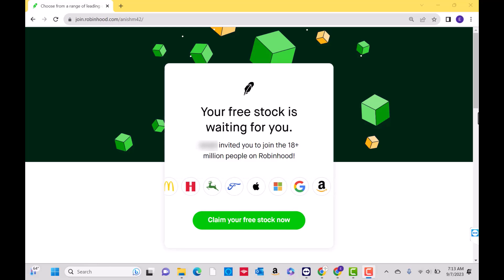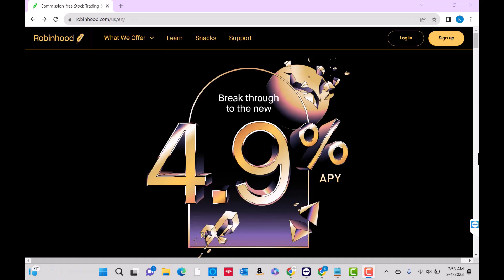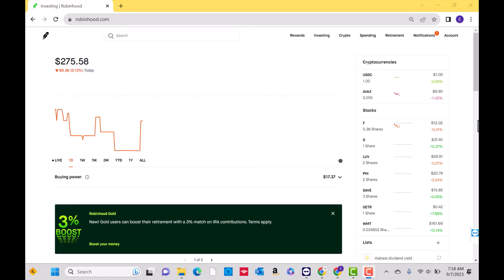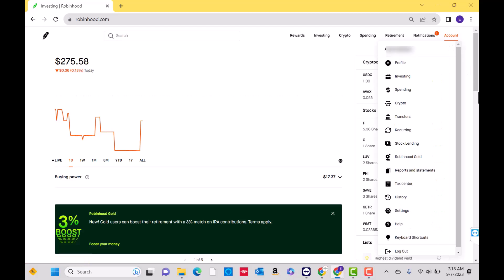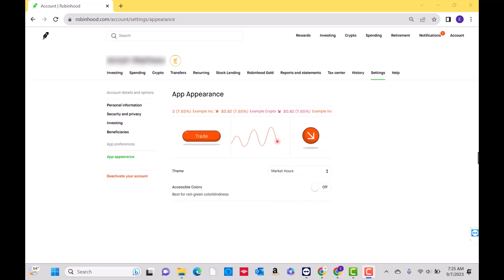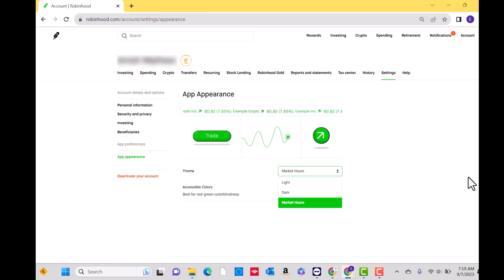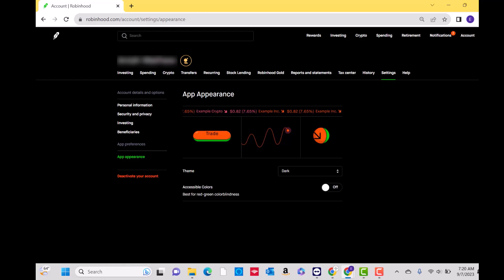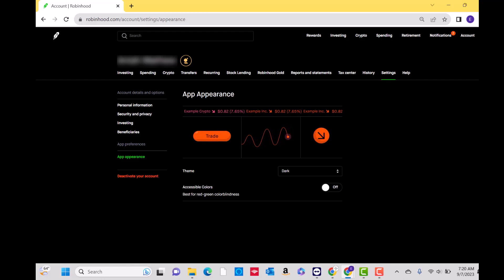How to Enable Dark Mode in Robinhood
In this video, we'll show you how to enable dark mode in Robinhood.